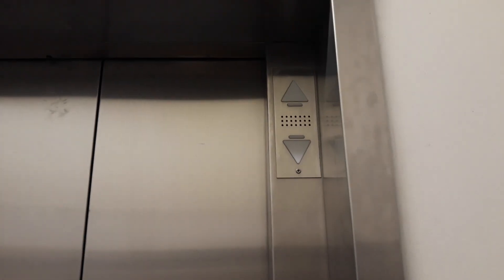Amazing 1989 KONE M Traction Elevator at Unikkotie 5aB, Vantaa, Finland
Location : Unikkotie 5aB, Tikkurila, Vantaa, Finland.
Manufacturer : KONE Hissit OY.
Brand : KONE.
Year of construction : 1989.
Floors served : 6 (K, 1, 2, 3, 4, 5).
Type : Traction.
Capacity : 8 Persons or 630 kg.
Fixtures : KONE M.
Serial number : H 65394.
Camera : Samsung Galaxy J5 2017.
Filmed : 2.7.2018, with kaakkuri86, Finnish Elevators 06 and KorsoTV Hissit.